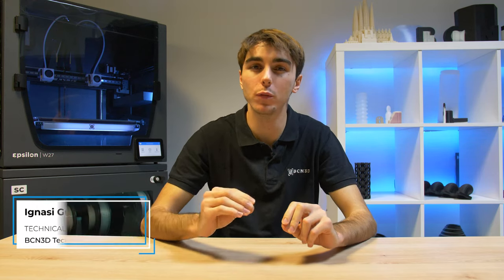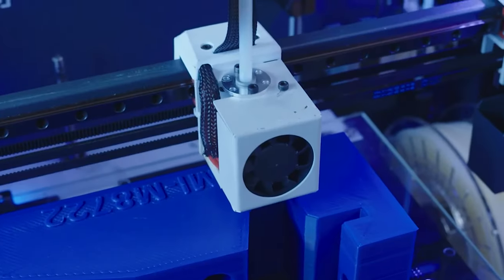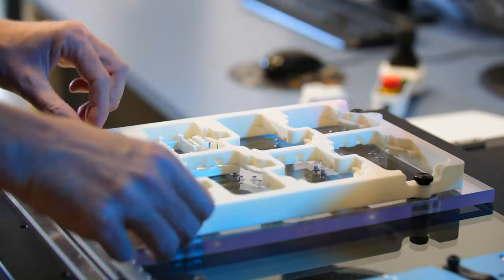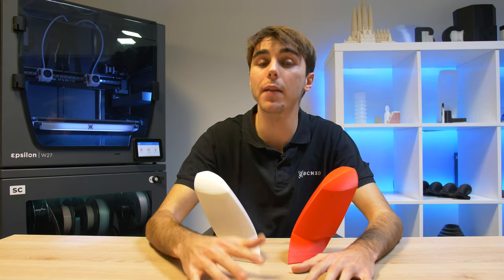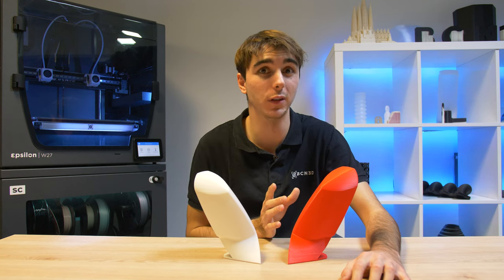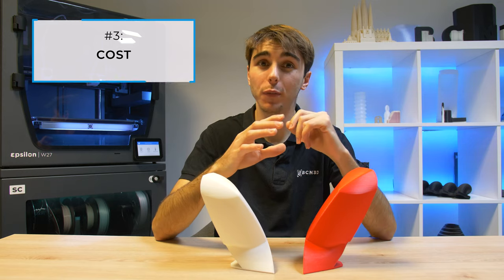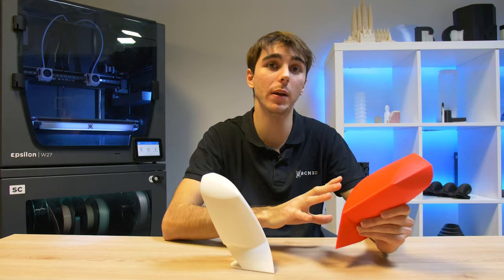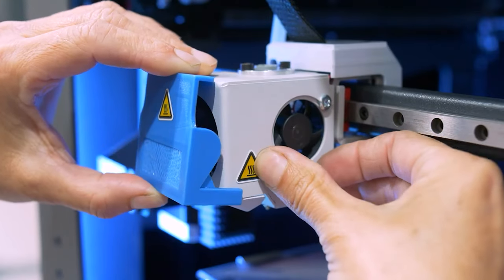BCN3D Explains: PLA vs PLA+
PLA, is one of the most common materials in FDM 3D printing due to its ease of printing. However, PLA+, improves certain characteristics significantly without losing the unique properties of PLA. In this video, we will make a comparison of PLA vs PLA + and discover what makes each of them stand out! 🔝